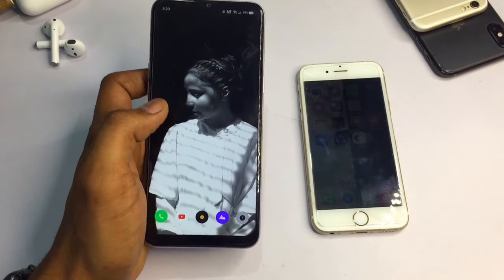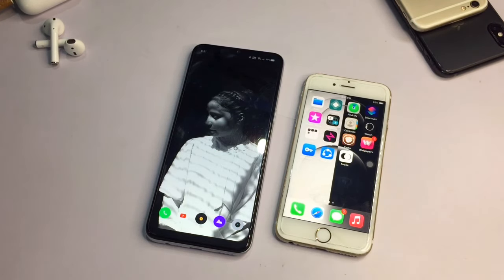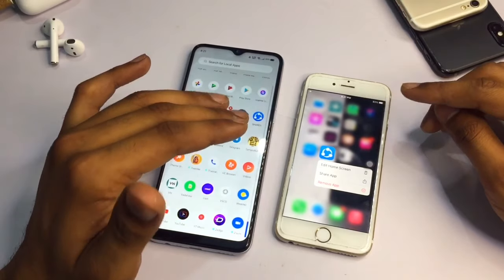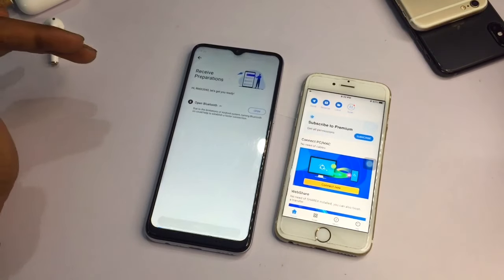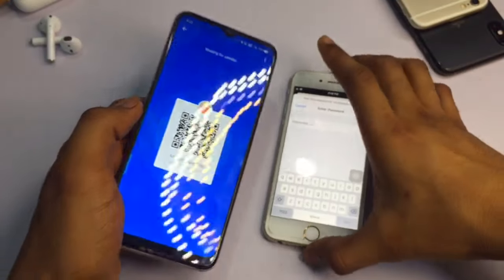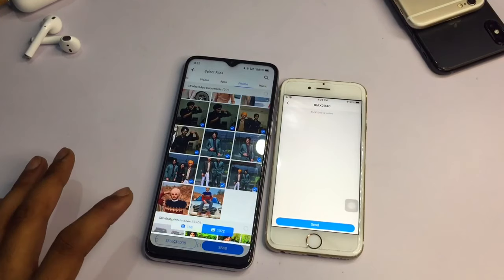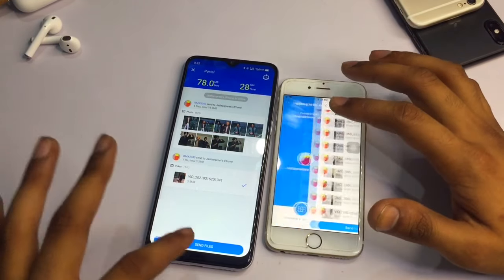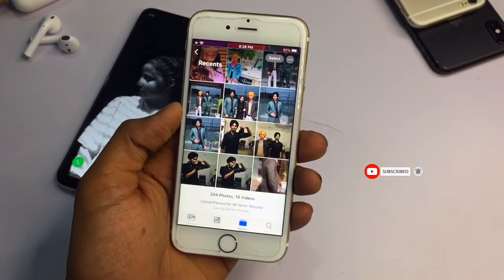How to Share Photos from iPhone to android [NEW]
How to Download Share it in iPhone in India after Banned